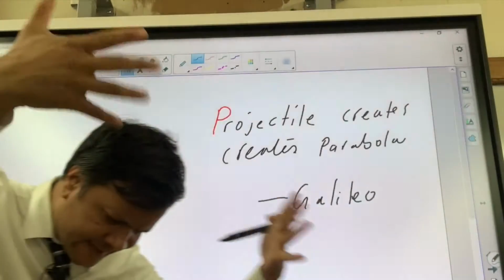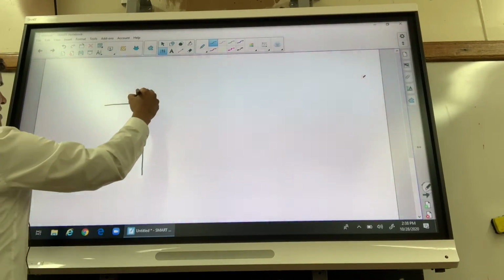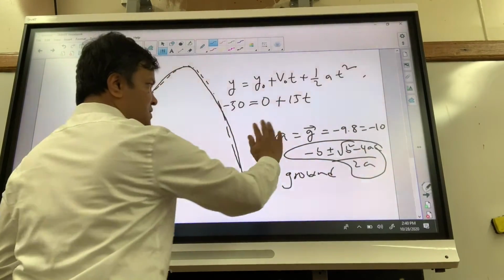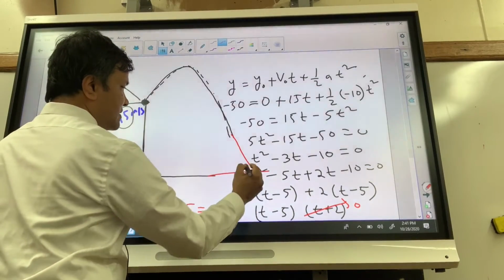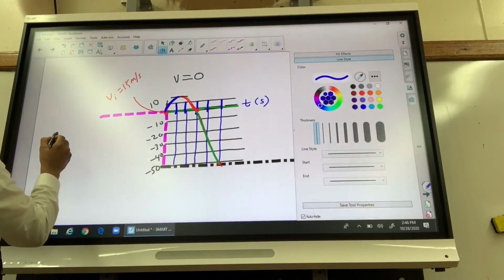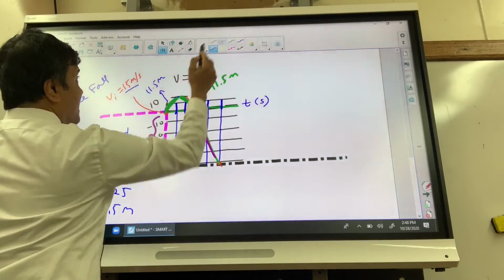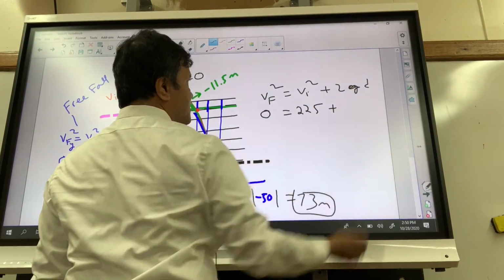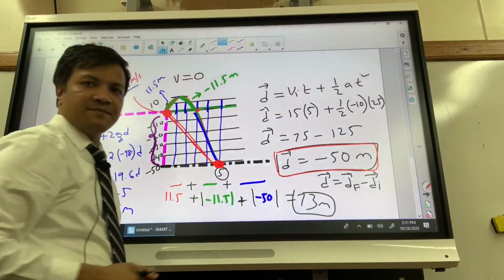#7 | Projectile motion creates Parabola | Physics